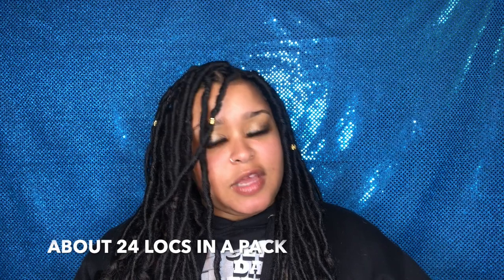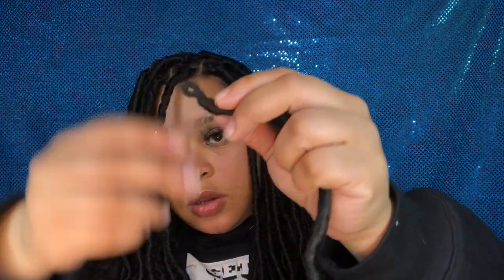How to CROCHET FAUX LOCS ( free parting, no cornrows)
💙[[ FAUX LOCS follow me @youlovesonataaa ]] THIS IS MY FiRST TIME TRYING LOCS AND IM PROUD OF MYSELF FOR STEPPING OUT OF MY COMFORT ZONE.
1️⃣I went and got 3 packs of free tree braiding hair crotchet locs 18” color 1B ... each pack has about 24 locs in them
2️⃣Got my crotchet needle
3️⃣Box braided my hair i couldn’t see the back so it’s just free parting 🤣 but i boxed the front🤷🏽‍♀️.
4️⃣Take your needle and push it through the roof of your braid with latch OPEN ! closed with snag your hair
5️⃣Attach the loop of you loc, close latch, pull loc through.
6️⃣Open the loop , not to big and put your braid and the loc in the loop and pull ( not too tight just til the knot it closed at your root
7️⃣Unravel the hair a little at the top and then wrap the loc around your braid IN THE DIRECTION THE LOC IS GOING ! ⚠️ going the opposite direction will make the loc big and puffy and you can risk messing the loc up. Keep going til you can’t see your hair.
8️⃣Add some jewelry and boom💥
Y’all feeling this style or nah ?

I GOT MY BRAIDING HAIR FROM THE BEAUTY SUPPLY STORE IN PERSON BUT THEY DO HAVE IT ON AMAZON